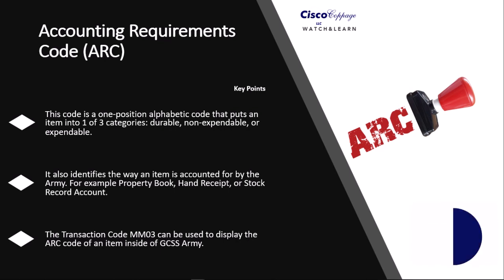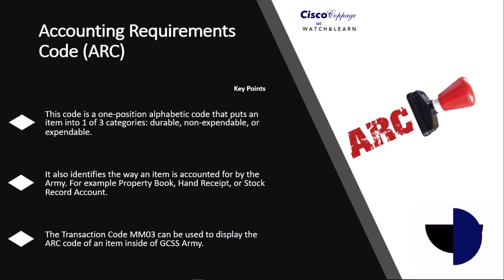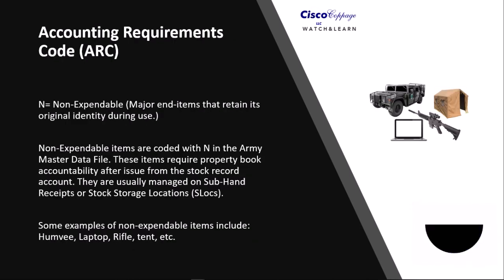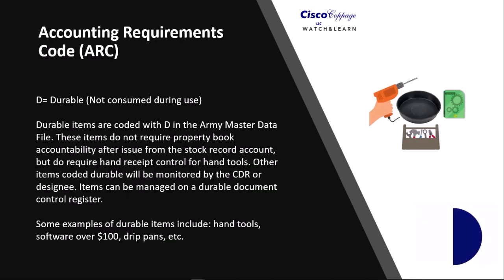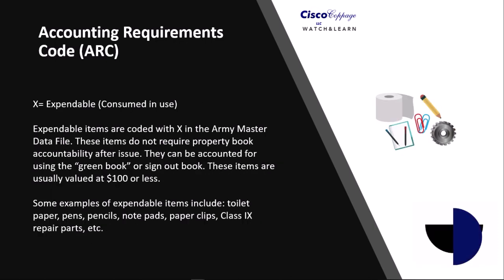Army ARC Codes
This video is designed to explain the different Accounting Requirement Codes for property in the Army. We got a ton of requests from viewers whom are not originally 92Ys to do basic supply videos. This our first video for those series.